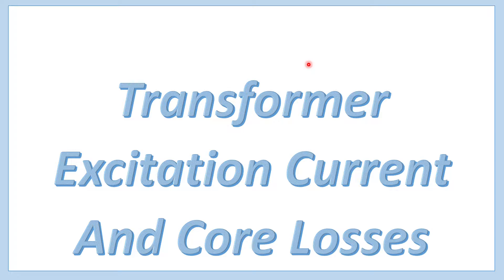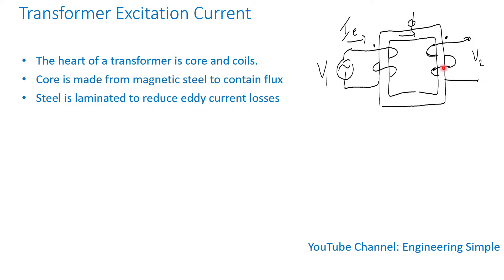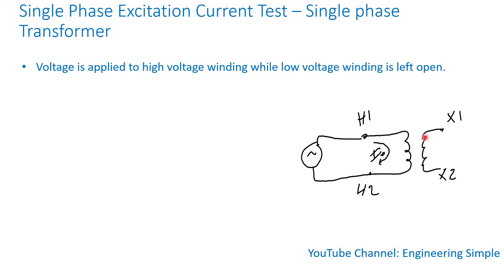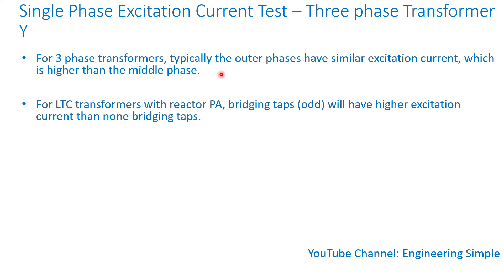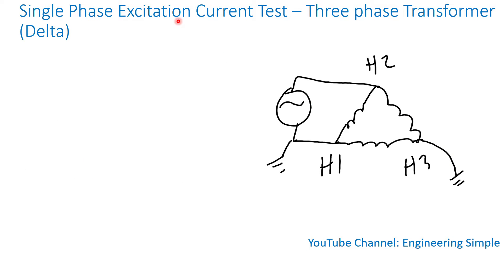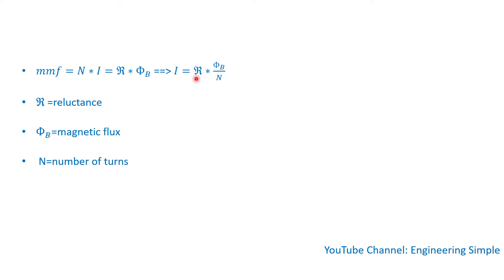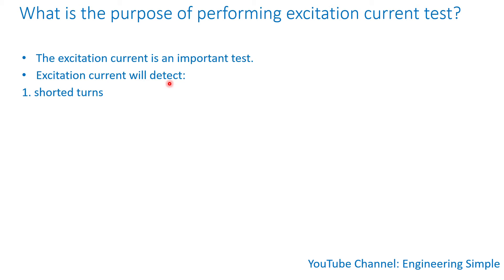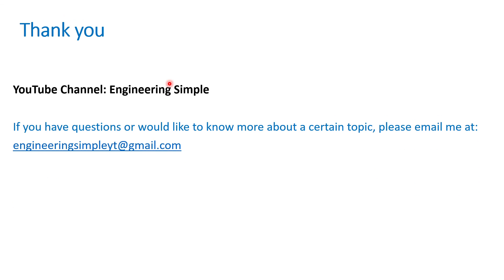PE Power | Transformer Excitation Current and Core Losses